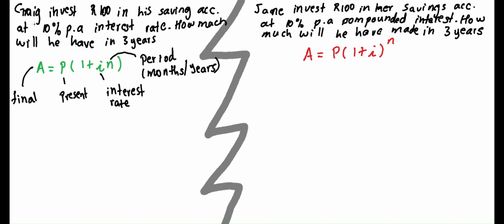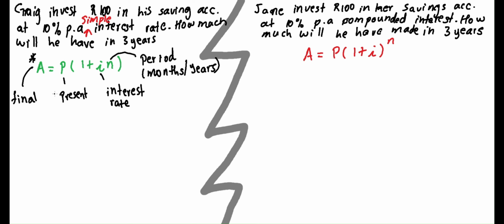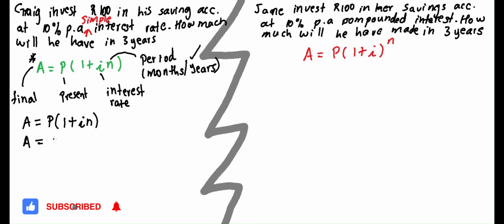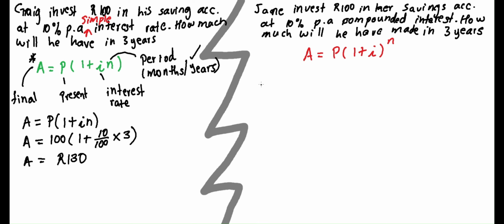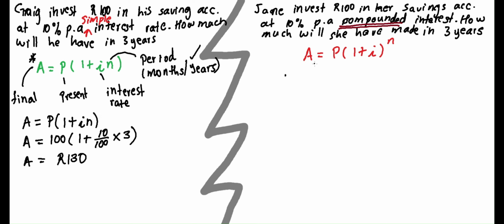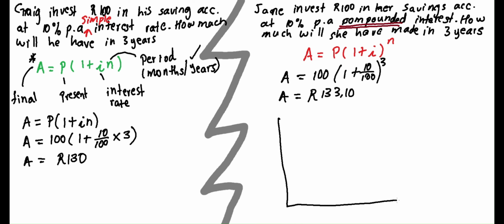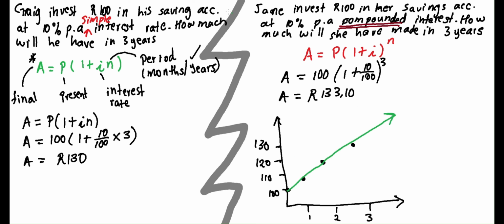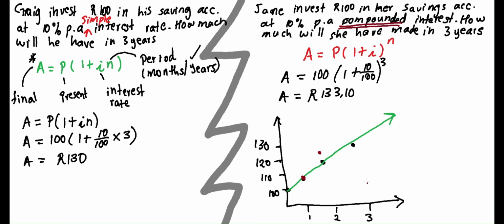FINANCIAL MATHS GRADE 10 | DIFFERENCE OF SIMPLE INTEREST AND COMPOUND INTEREST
Hey Level 7 Pioneers! 🚀 In this exciting new video, we’re diving into the world of Financial Maths – starting with the BIG QUESTION:
What’s the difference between Simple Interest and Compound Interest? 🤔💡

We break down the formulas 📐 step-by-step so you understand:
✅ How Simple Interest works
✅ How Compound Interest GROWS your money
✅ When and how to use the formulas correctly 💯

This is your go-to lesson if you want to master this section once and for all! 🙌

📚 Perfect for revision, classwork or just making sure you’re LEVEL 7 READY! 🔥🔥

Let’s LEVEL UP together, Pioneers! 💪🧠